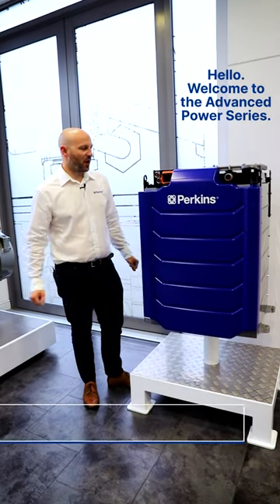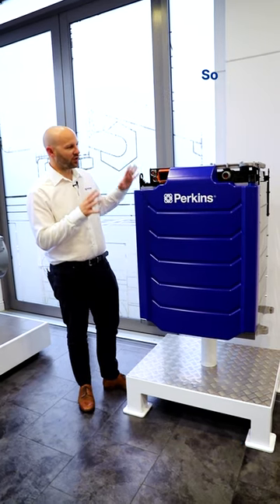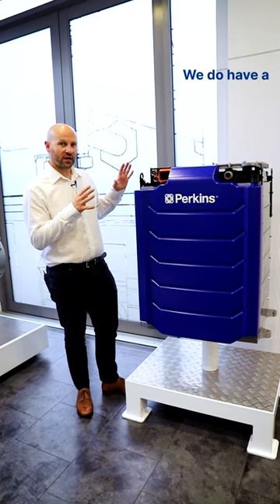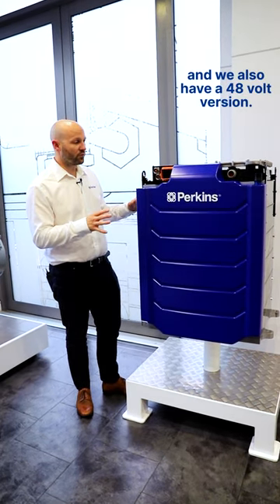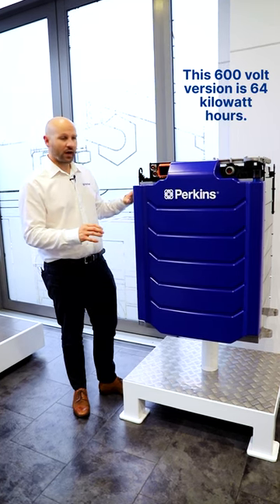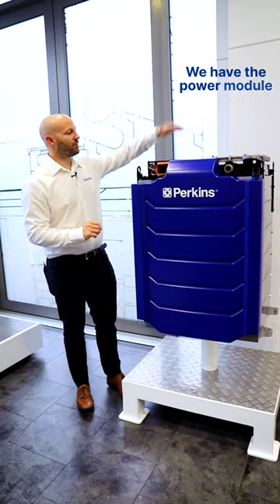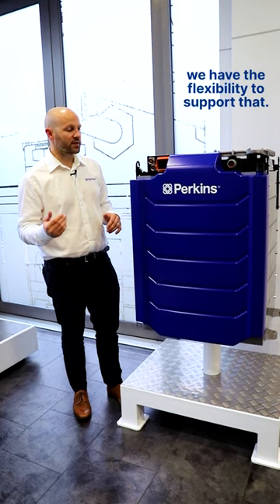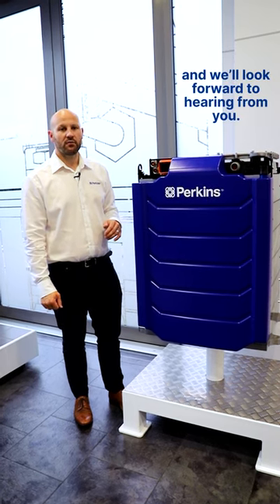Advanced Power Shorts | Battery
Learn more about our 600V show battery from Perkins expert Ricky Watts. Want to learn how Perkins can help you achieve your energy transition goals?